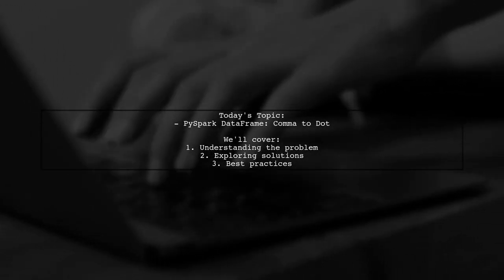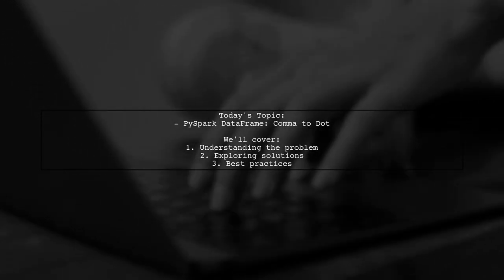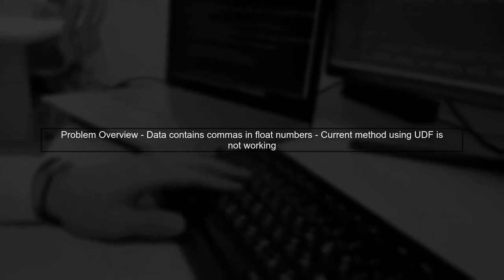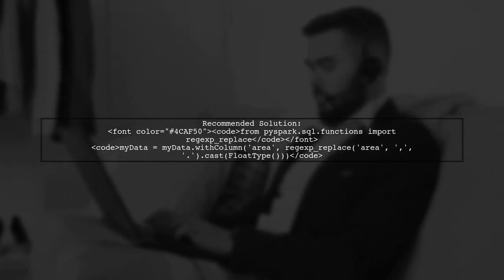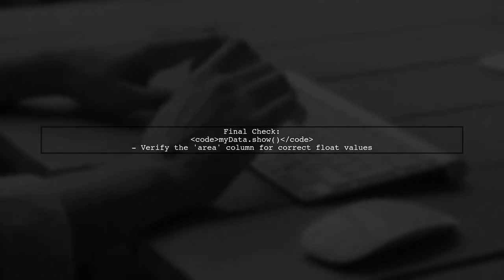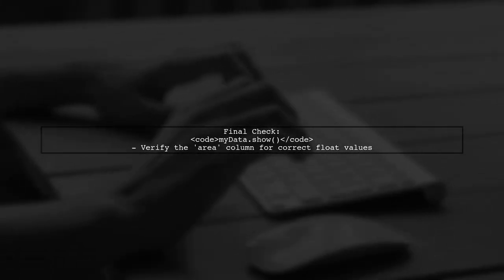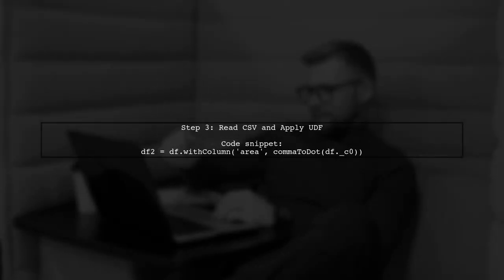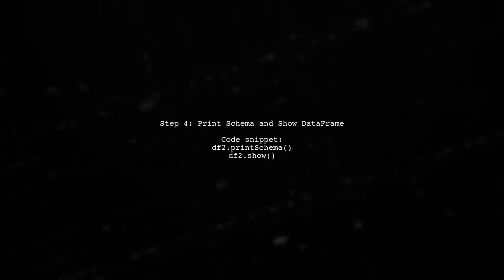How to Convert Comma to Dot in PySpark DataFrame: A Step-by-Step Guide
In this video, we’ll explore a common data manipulation task in PySpark: converting commas to dots in a DataFrame. Whether you're dealing with numerical data formatted with commas or simply need to standardize your dataset, this step-by-step guide will walk you through the process. Join us as we demonstrate the techniques and functions that make this transformation seamless and efficient!

Today's Topic: How to Convert Comma to Dot in PySpark DataFrame: A Step-by-Step Guide

Related to: pyspark, dataframe, convertcommatodot, step-by-stepguide,